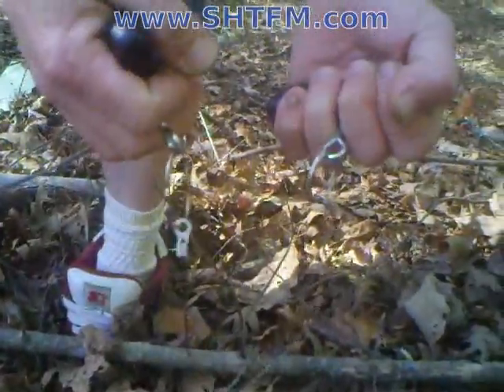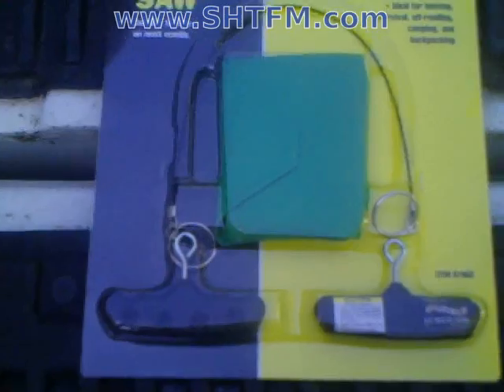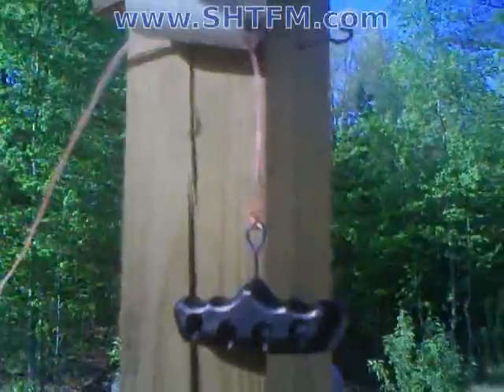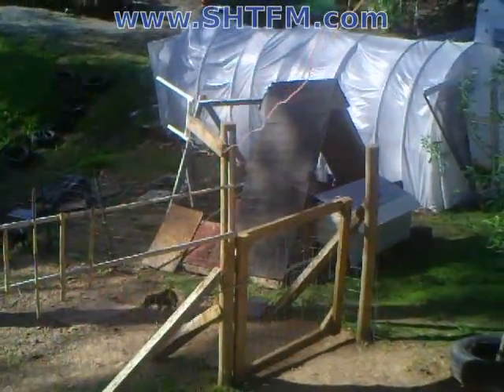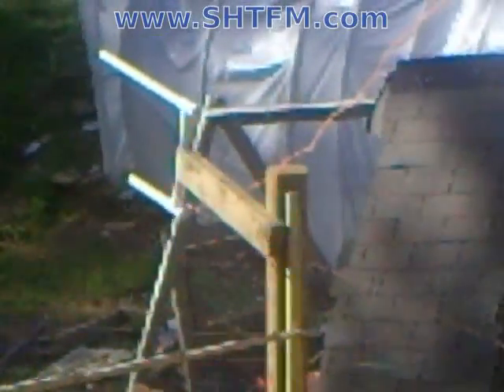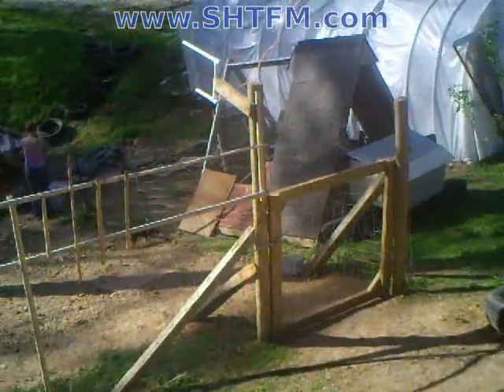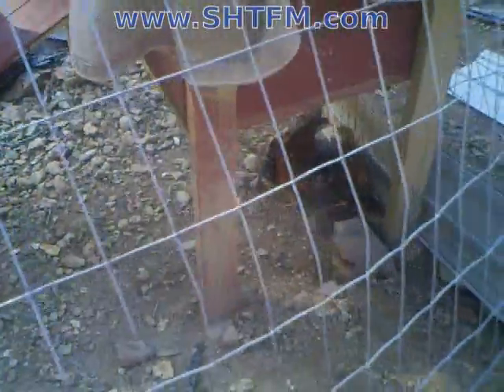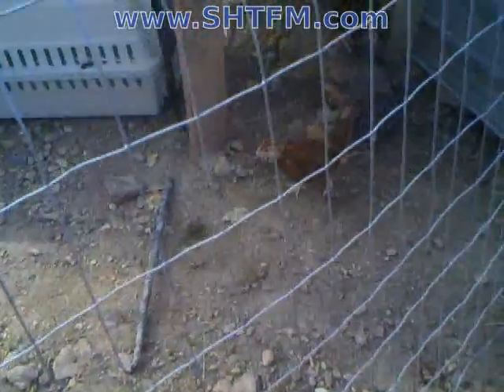Wire Saw Review, DIY Automatic gate opener Hack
So we bought some wire saws from harbor freight item# 97962 and we would have stuck them in the BOB's if they weren't complete junk, but they did not last more than 3 seconds. So not to put anything to waste i re-used the cool handle for an automatic gate opener for the dog pen.